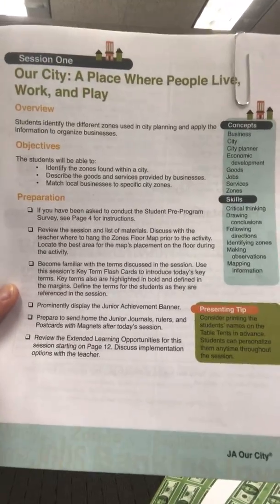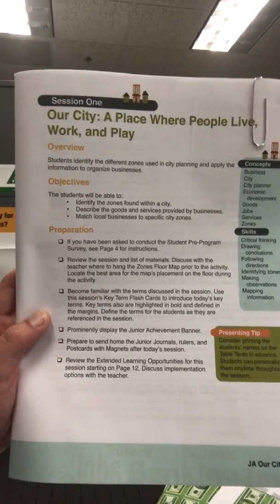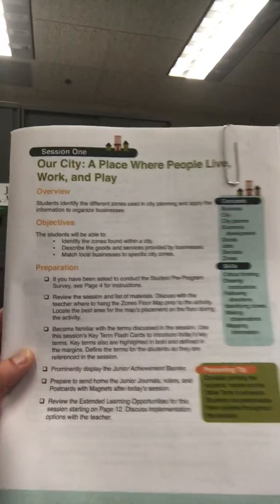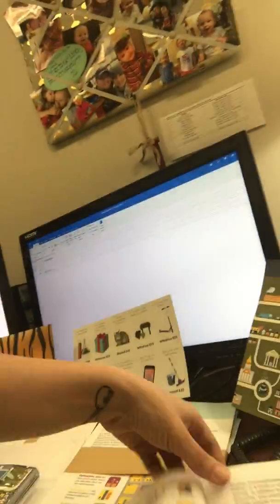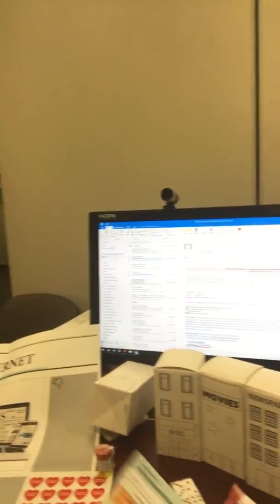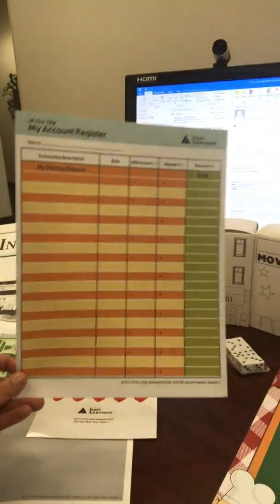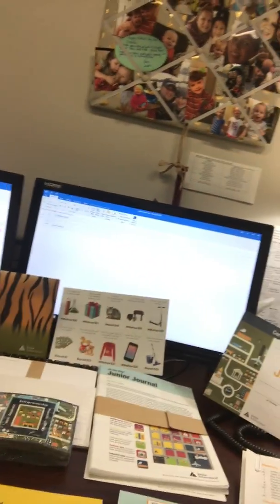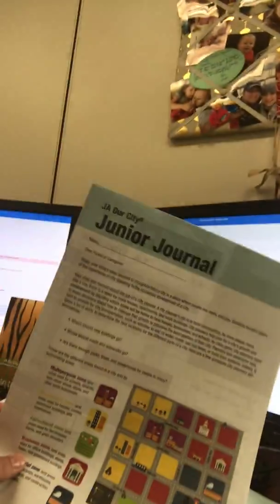Junior Achievement Overview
by: Jessica Kennington, Public Relations Coordinator